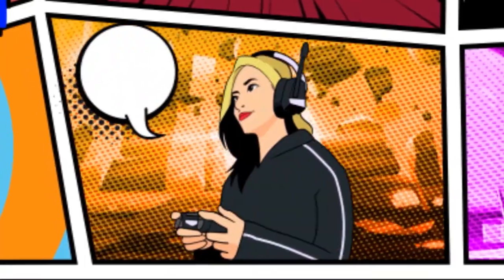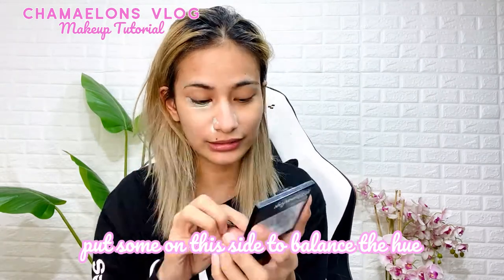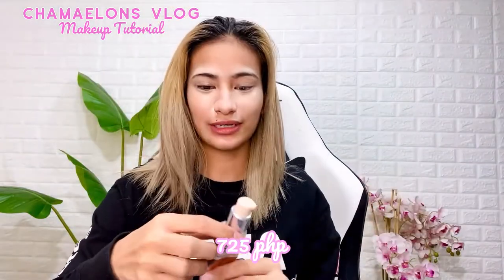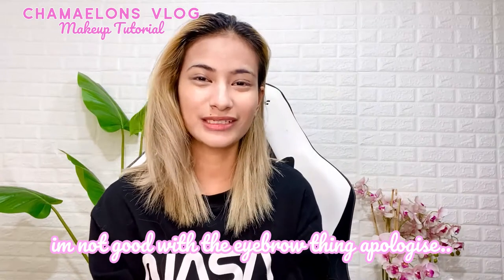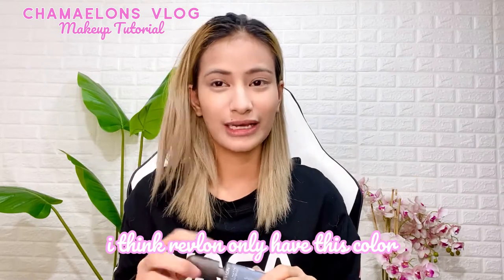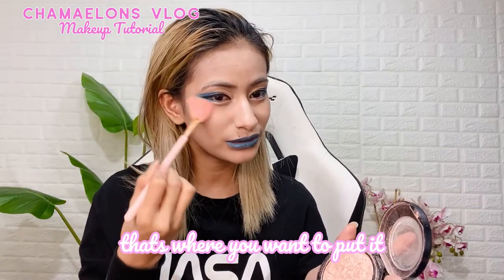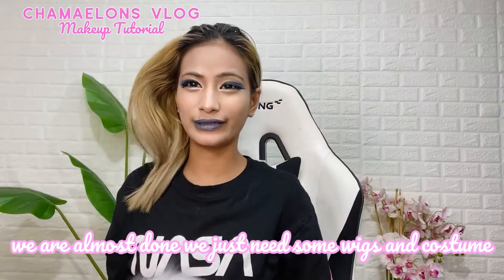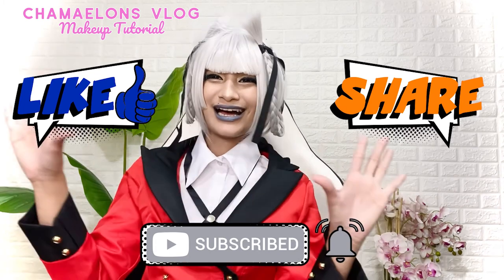Kirari Momobami makeup tutorial | Chamaelon's Vlog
Clubhouse - @chamaelon

I'm using amazon prime for good deals and discount!

if you want to have more good deals, check this out!

Keyboard
MSI Vigor GK50 Lowprofile

Mouse
MSI Clutch GM11